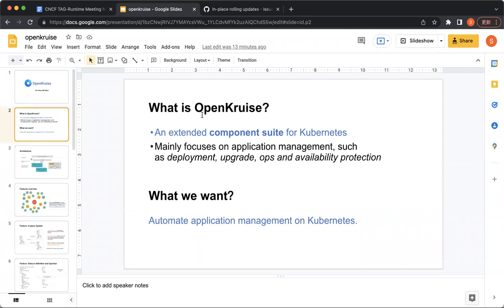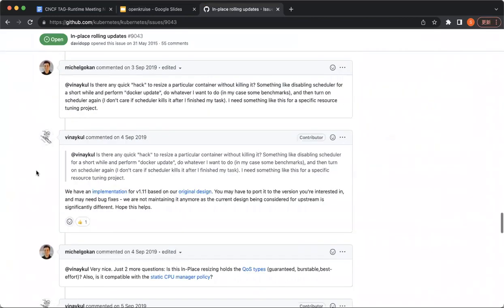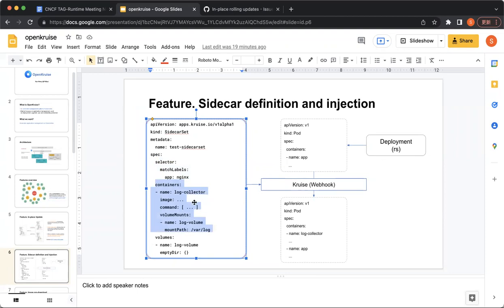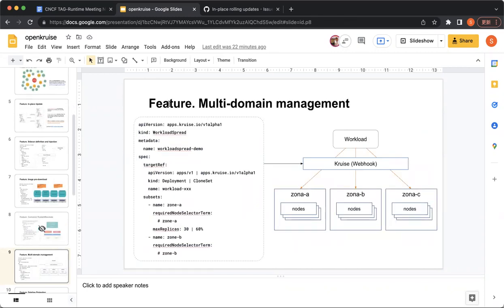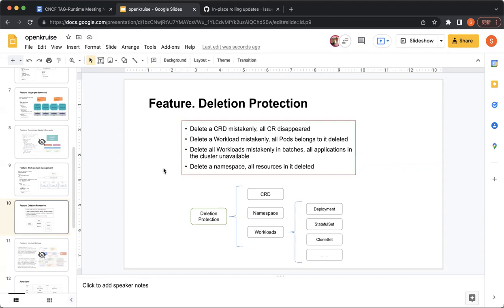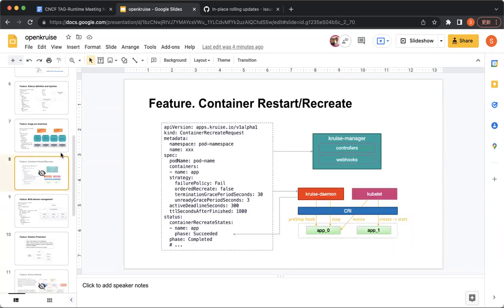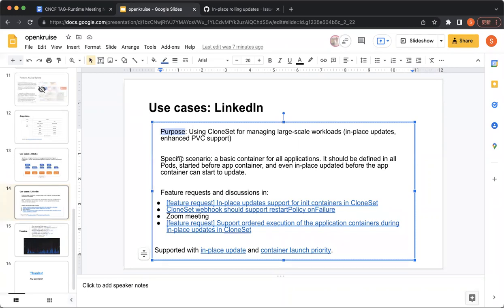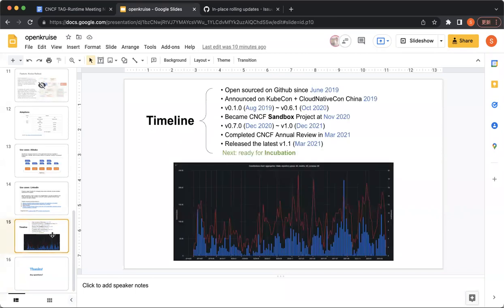CNCF TAG-Runtime Presentation 04-07-2022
Openkruise Presentation